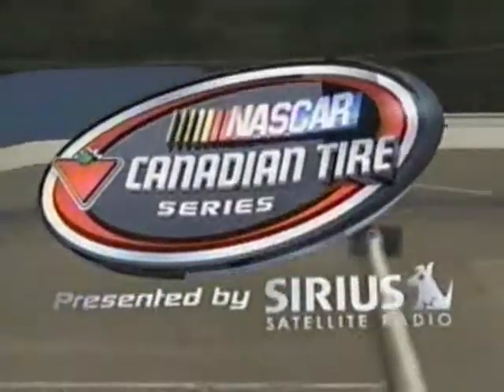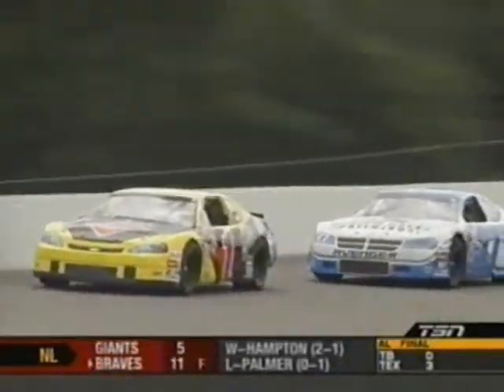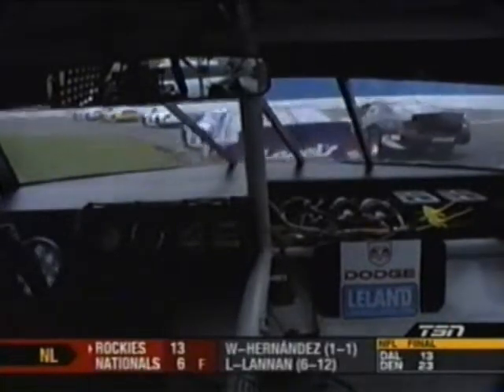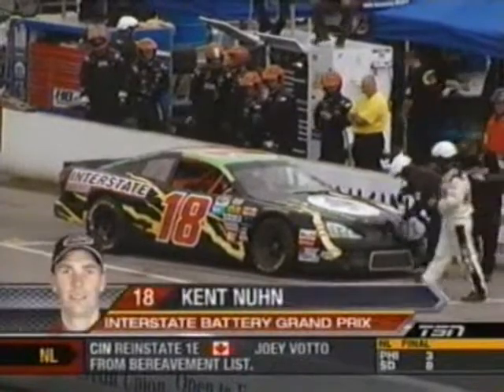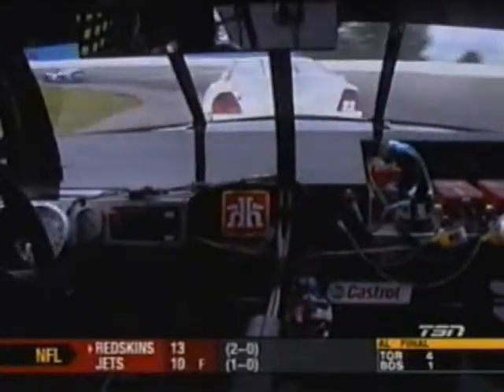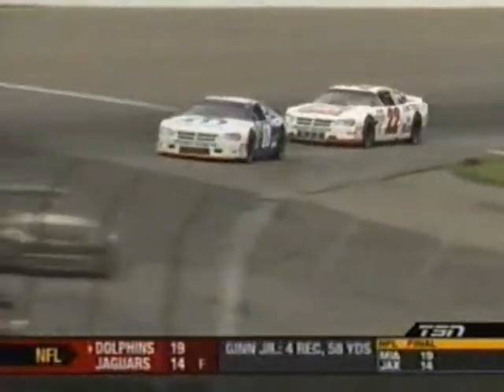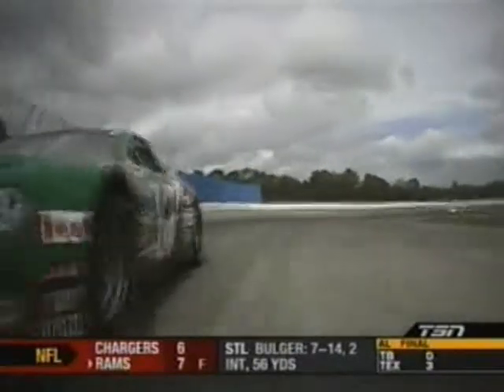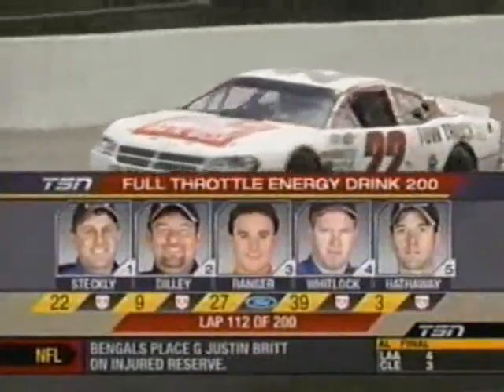2008 Full Throttle Energy Drink 200 - PART 3/6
Part 3 of the 2008 Full Throttle Energy Drink 200 from the Mosport Speedway oval in Bowmanville, Ontario.